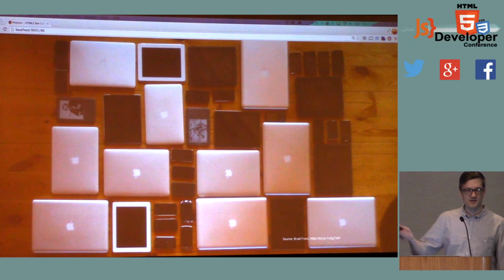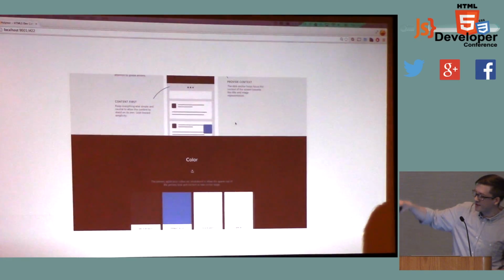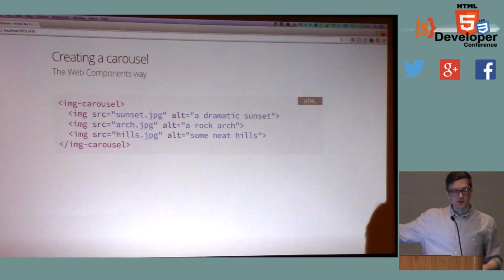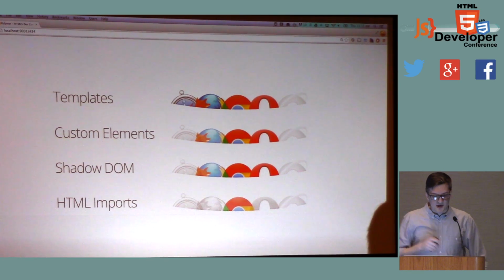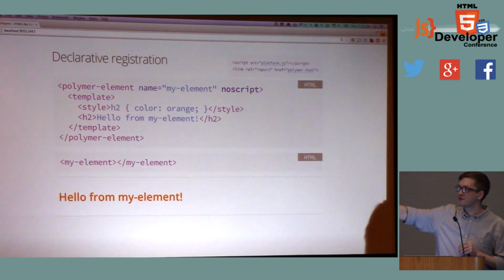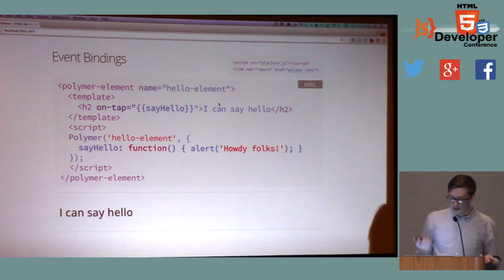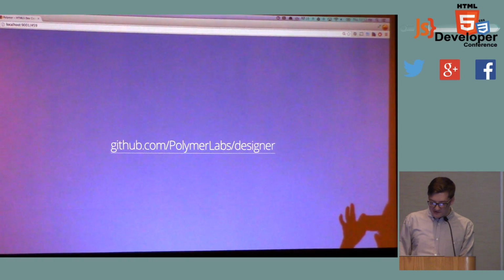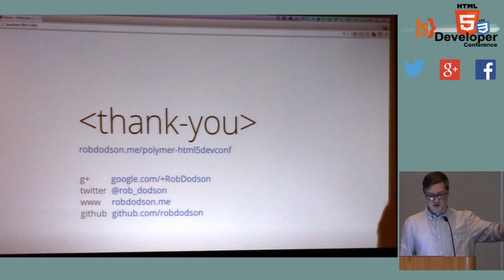HTML5Devconf May 2014: Rob Dodson, Google: Polymer,the Gateway Drug to Designer-Developer Happiness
"Designers should learn to code!", "Developers should learn to design!"

Why not find a tool that works for both?

In this talk we’ll look at how to solve the designer-developer split using Polymer and Web Components. We’ll get back to our roots, when designing web applications was just a matter of bolting together elements, like Legos. And we’ll also show some projects that you can start using today to improve your team’s workflow. If you want to build great products, or if you’re just curious to learn how Polymer and Web Components work, come join us for an awesome session.